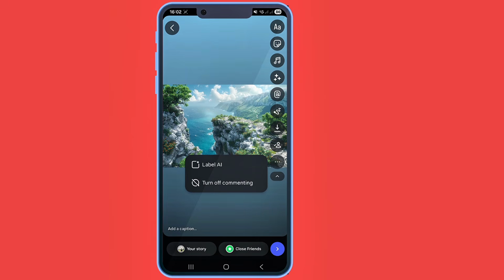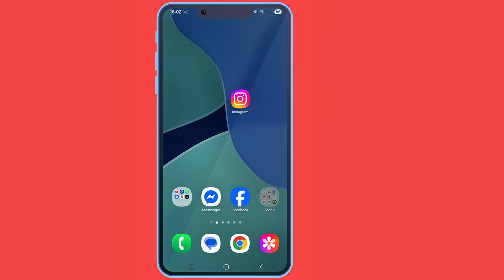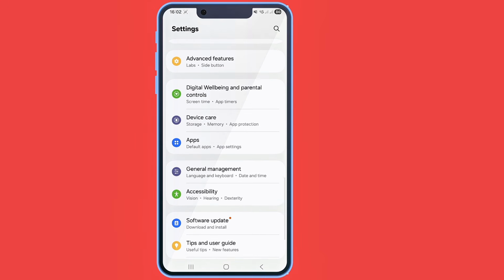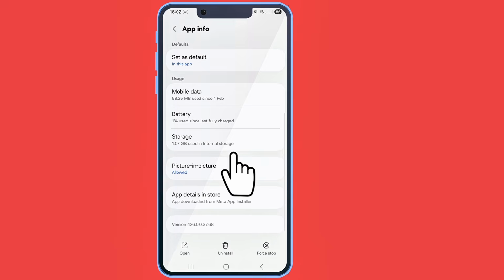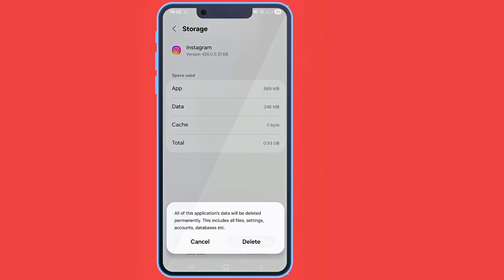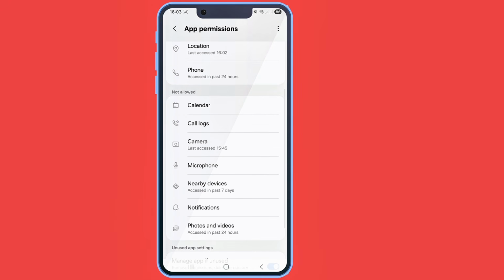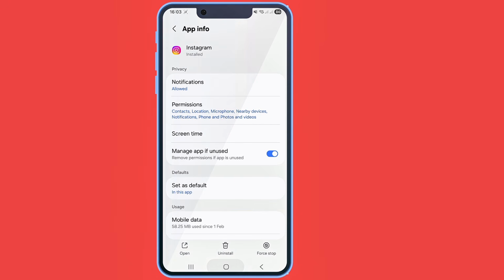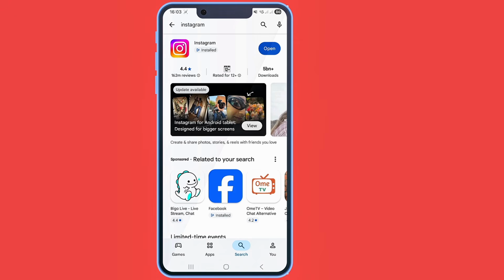How to Fix Instagram Restyle Option Not Showing (2026) | Meta AI Restyle Fix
How to Fix Instagram Restyle Option Not Showing (2026) 🔥

Are you unable to find the Restyle option in your story on Instagram? In this video, I’ll show you how to fix the Instagram “Restyle option not showing” problem step by step.

Many users are facing this issue due to app bugs, outdated versions, or feature rollout limitations. Watch this complete guide to understand the real reason and apply the best solutions.

🔧 What You’ll Learn:
• Why the Restyle option is missing on Instagram
• How to fix Restyle not showing problem
• How to check if the feature is available on your account

⚡ Fix Methods:
• Update Instagram to the latest version
• Clear cache (Android users)
• Try a different account
• Check story mode / effects section

💡 Important Tip:
The Restyle feature is not available for all users yet. Instagram releases new features gradually, so you may need to wait for future updates.

🎯 This video is helpful if:
• Instagram Restyle option is missing
• Story features are not showing
• You are facing Instagram bugs or glitches

🚀 Follow all the steps carefully and fix your problem easily!